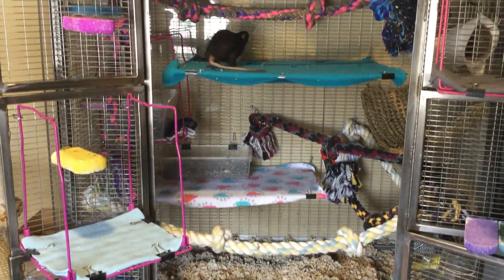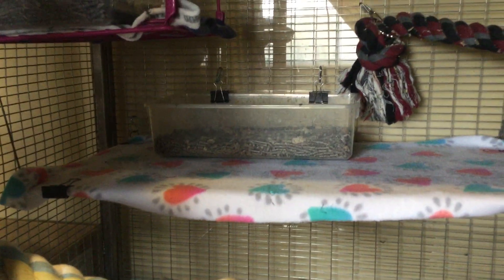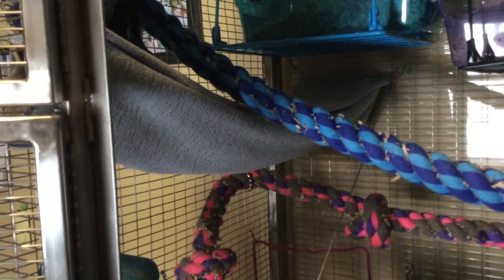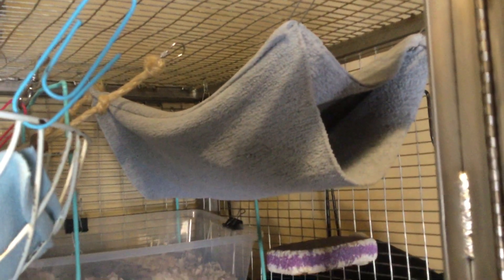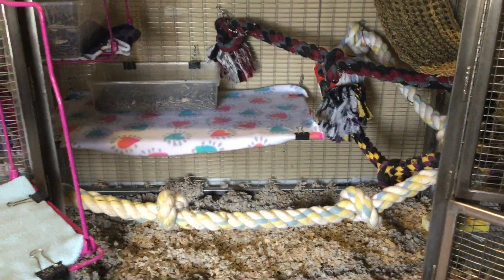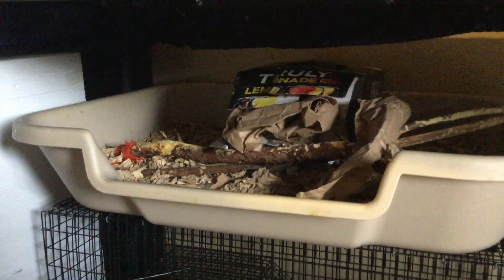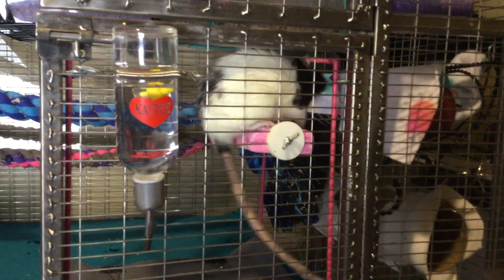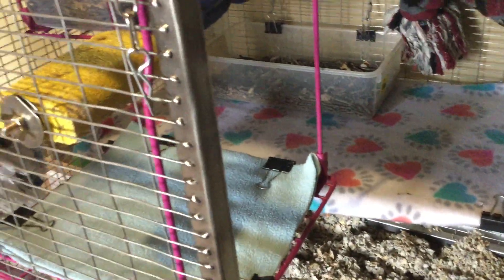Rat Cage Tour 03.07.21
I have some old men in my mischief, so I reworked the cage to be a little more friendly to their mobility issues. I believe Wilbur, who just turned 2 years old, is showing signs of hind leg degeneration (HLD), and I’m concerned he might fall and injure himself. I tried setting up the cage so that if he falls, it shouldn’t be far, and also so that he can easily get from point A to point B. You do want to be careful in not making it too easy for rats with HLD, because allowing them to be “lazy” will only make the degeneration worse, but forcing them to be active will slow down the degeneration.